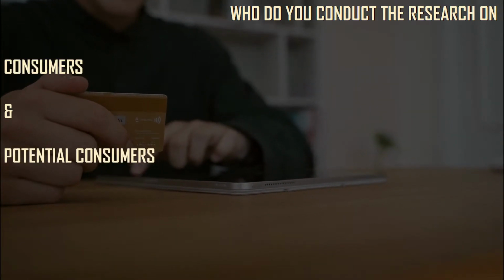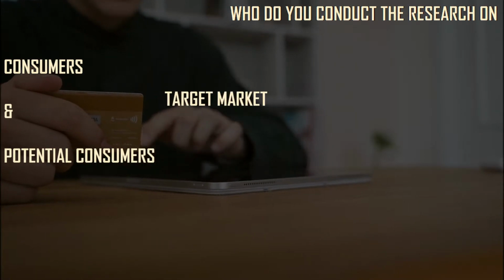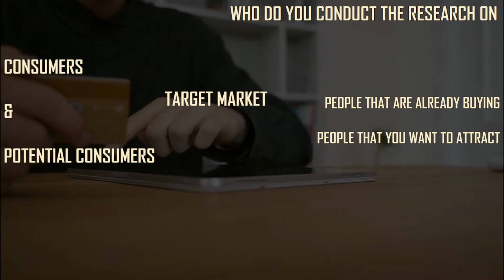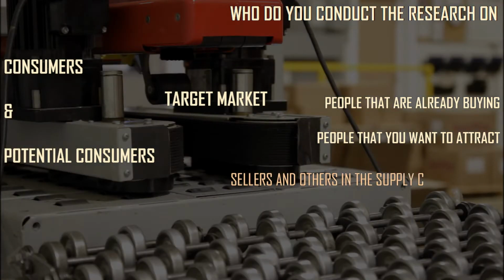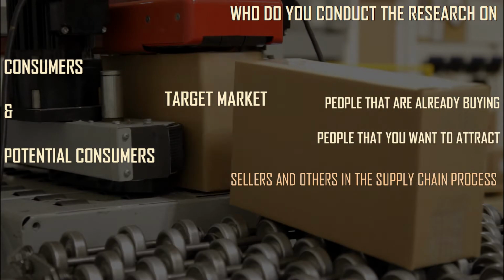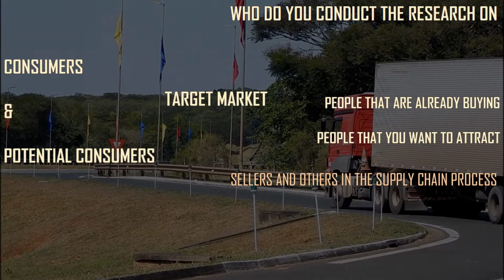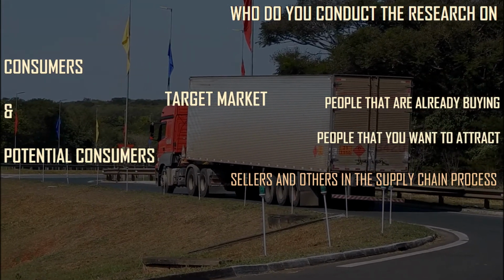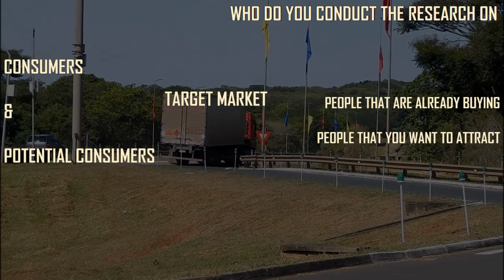Measuring Brand Equity || Brand Audit Explained || Strategic Brand Management Series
After you are done with the activities of the marketing campaign, you have to check and see whether you were able to increase the positive brand equity in the market. And in this video, you will learn how to measure the brand equity of any brand in the market.

You have to check to see the following - Do the potential consumers know who you are, what you are about and what values you can provide to their lives and most importantly, do they want to buy from you.

There are different aspects of measuring the brand equity of a specific brand discussed in the video.

You have to do quantitative and qualitative research. Asking customers about what they think of you.

But there are other ways to check the brand equity. You can find out the performance of your brand compared to the competition.

That will be a clear indicator on how much were you able to reach the customers. They definitely know about you and have a positive image formed in their mind enough that they spent their money on your brand.

You have to do both quantitative and qualitative research.
Qualitative is where you can gather a small number of potential customers to do an in depth panel interview and ask them about the things that you might want to know about. And quantitative research is where you can fill out questionnaires from a large number of people where they will be asked about the basic things about the brand.

Other videos in the Brand Management Series -

Timestamps:

Intro –
Brand Audit – 0:54
Market Research – 2:05
Sales Performance – 3:14
Who Do You Reach – 3:54
After Brand Audit – 4:44
What Do You Ask – 5:55
Bonus – 8:17
Outro – 8:30